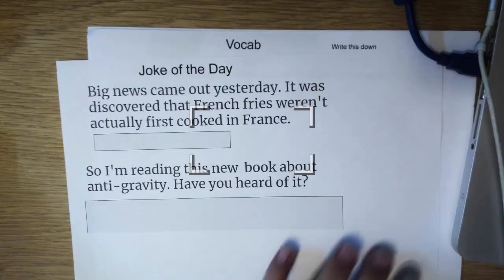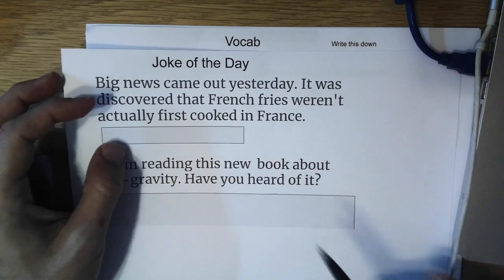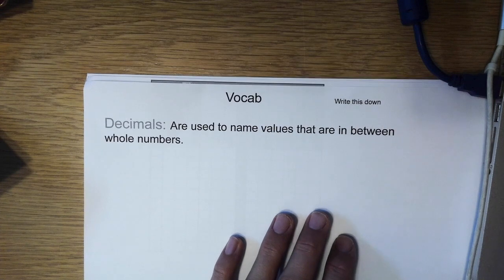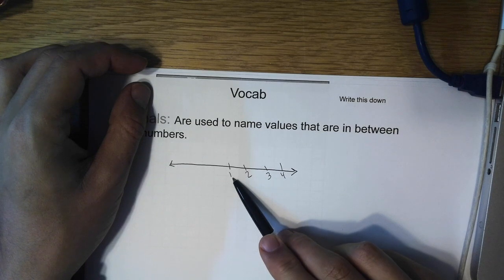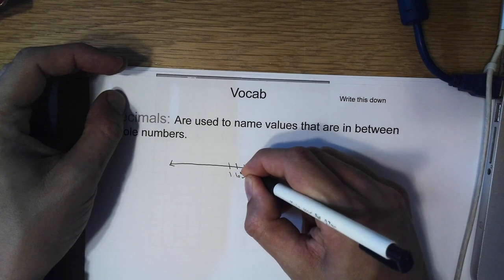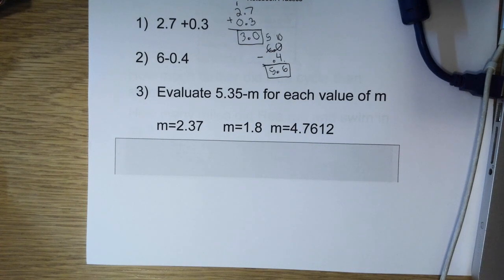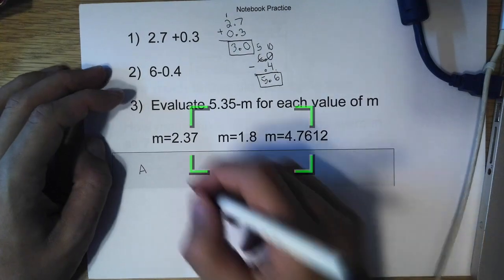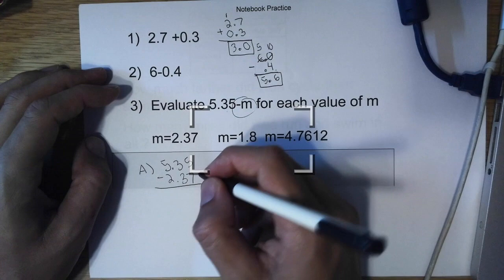Adding and Subtracting Decimals 2.3